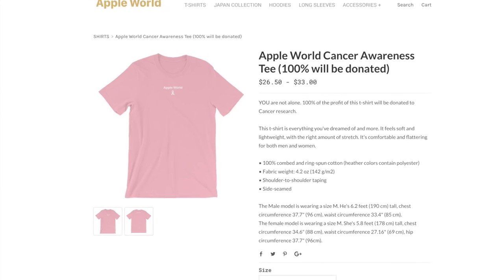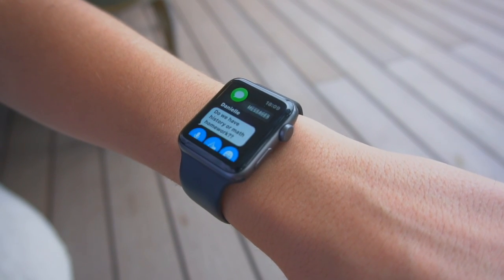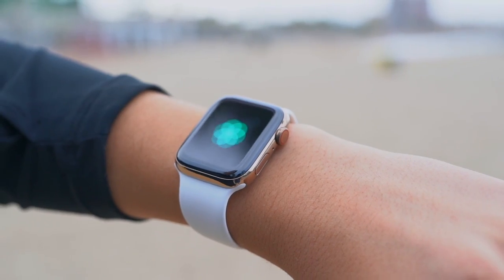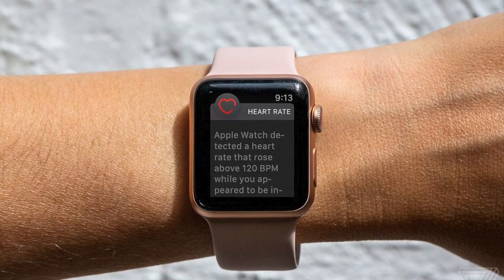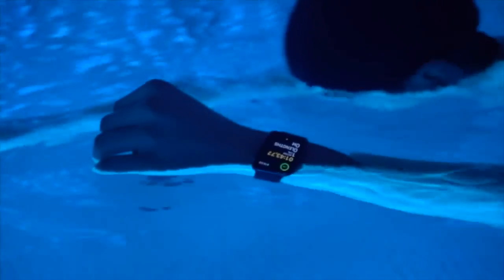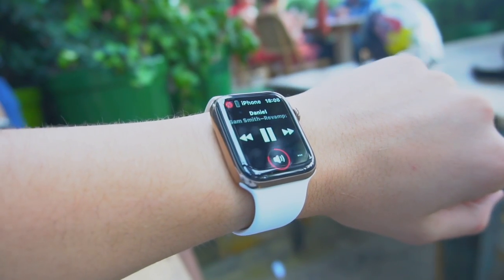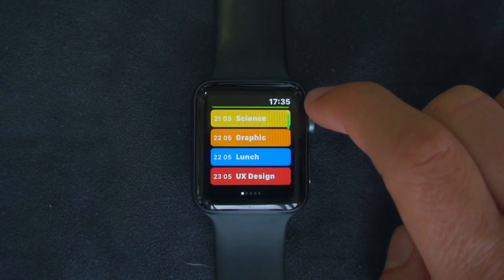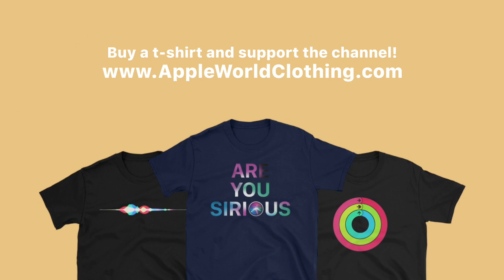Why I own an Apple Watch and why YOU should too.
So what's the point of the Apple Watch? Do I need one? This and much more on today's video!

⌚ Here are some great Apple Watch deals!
⌚ Here are some great Apple Watch accessories!

My main camera
My second camera
My microphone
My lights
My tripod
My slider
My bendy tripod
My webcam to livestream
My gymbal